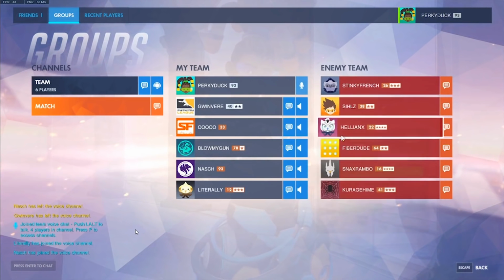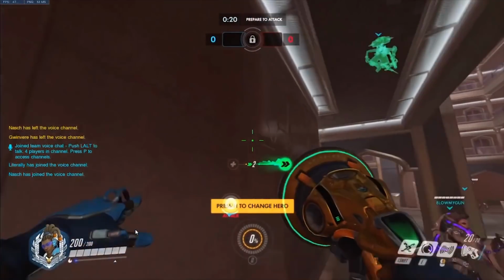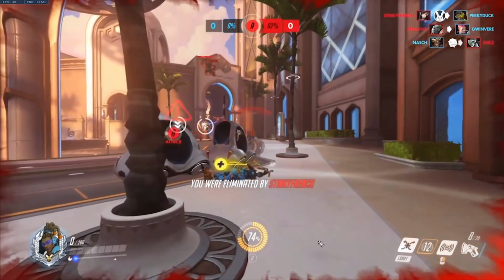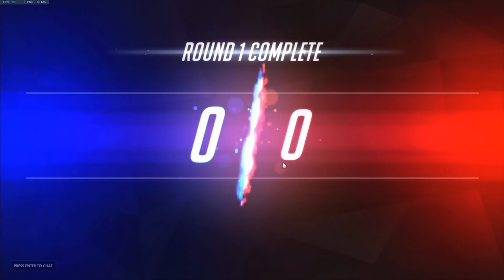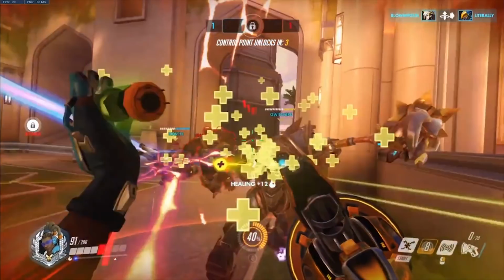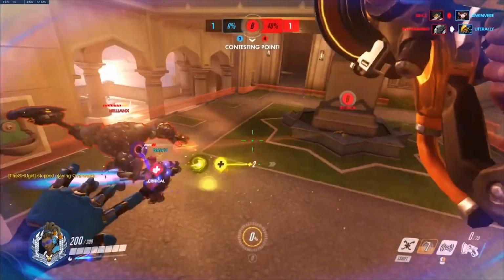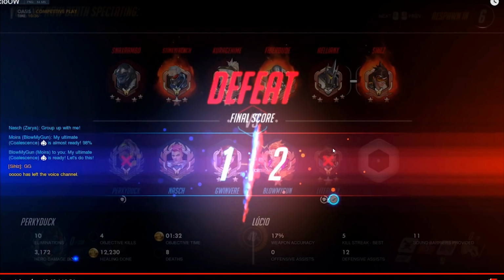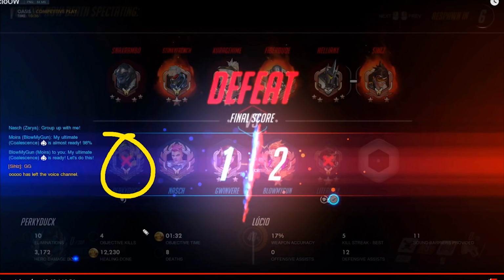Overwatch Coaching - POTATO LUCIO! Terrible Graphics! [OverAnalyzed]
Overwatch Lucio coaching!
Overwatch Lucio coaching! Season 9 Lucio tips and advice! Welcome to OverAnalyzed! In this series, we as a community help our fellow players with tips and advice on how to become better players! Good Aim, Bad Positioning t-shirt!

♥ HyperX - CHECK THEM OUT! [AD]